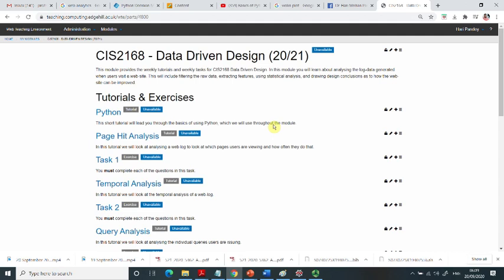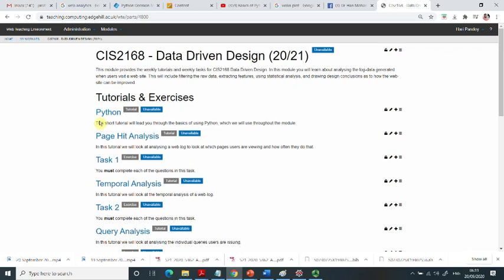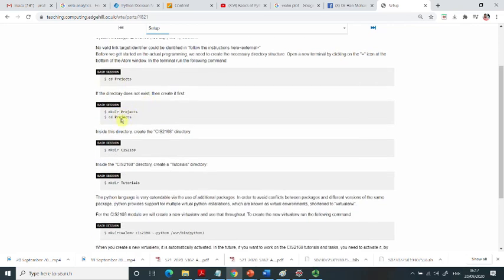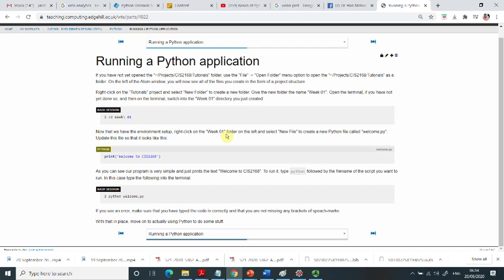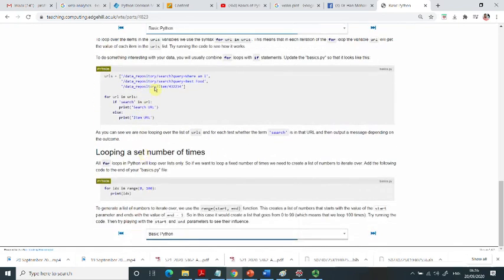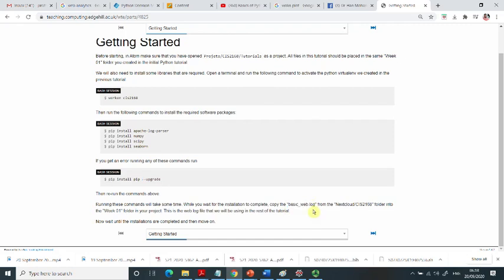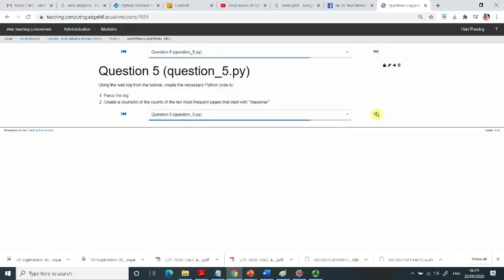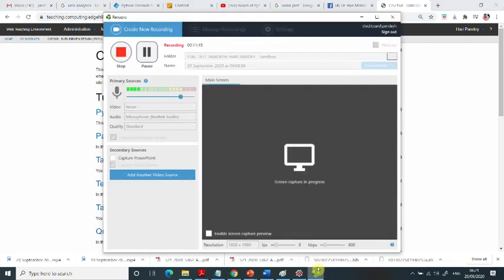How to use the teaching portal for working on tutorial and tasks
Working on Tutorial